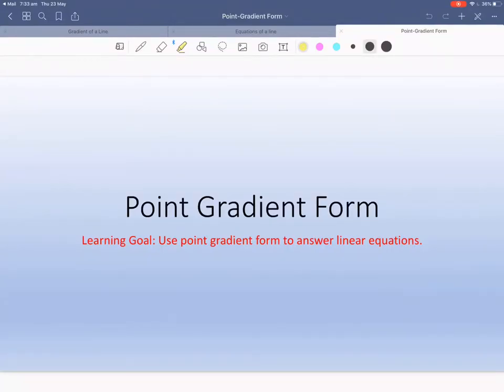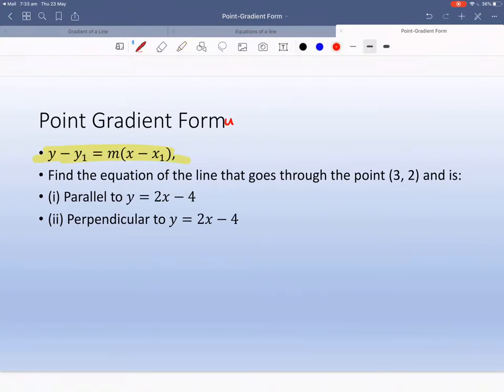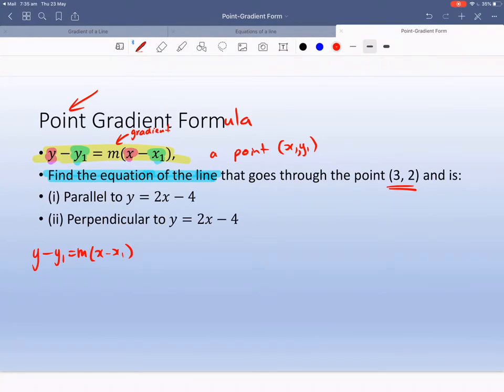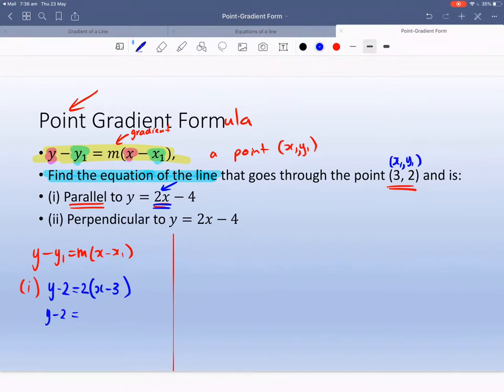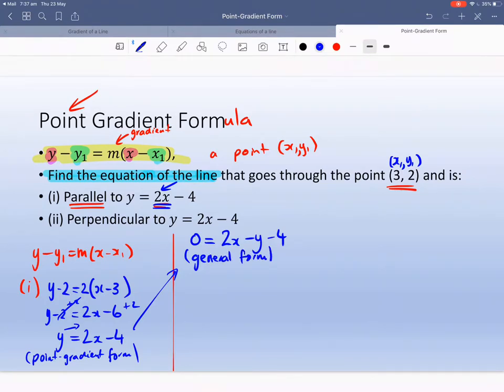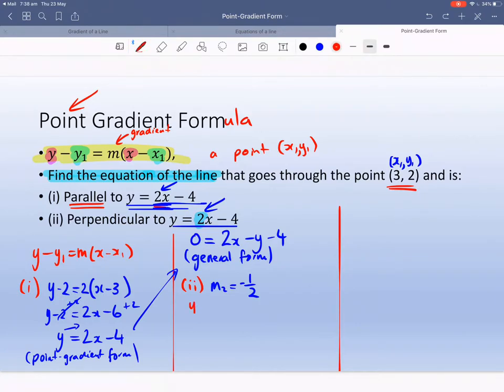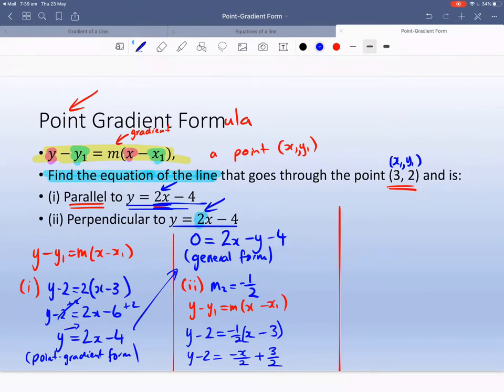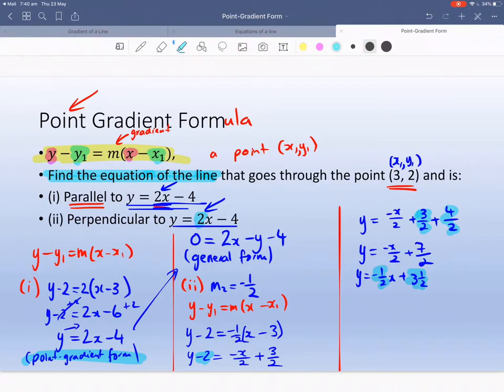Point Gradient Formula